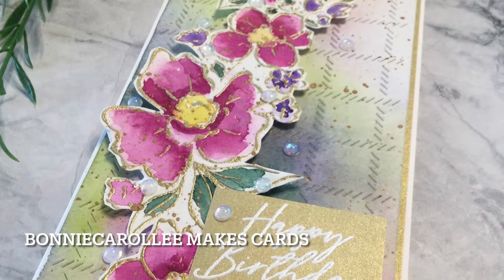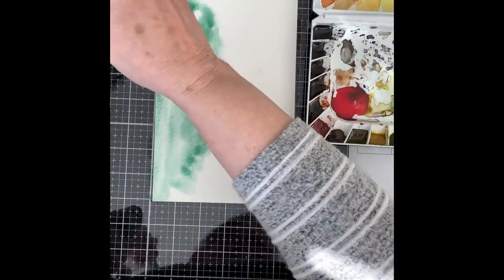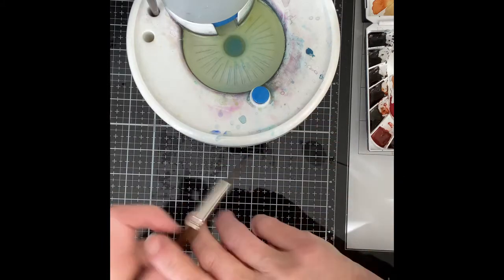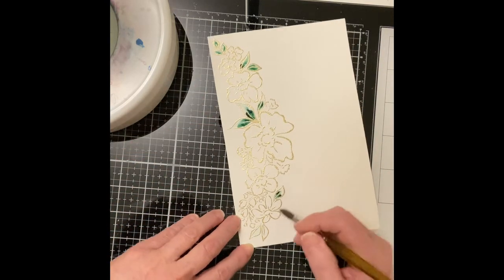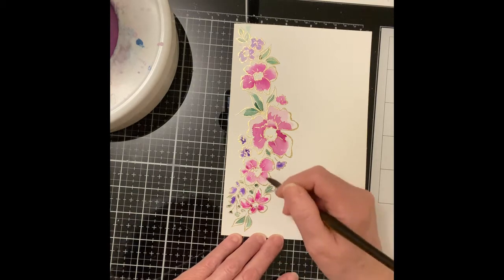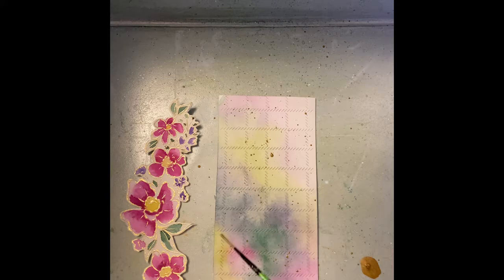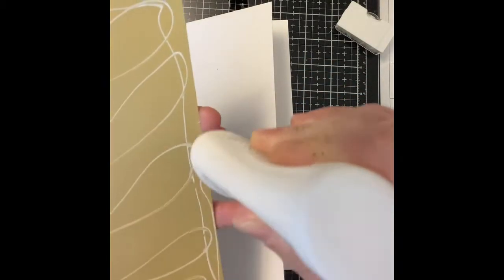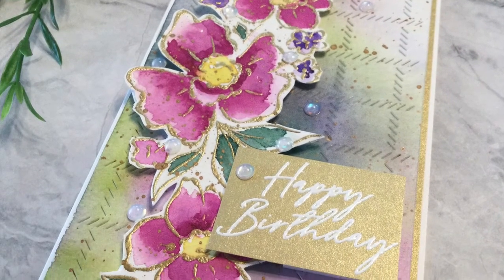Loose Watercolouring with Pinkfresh Studio's Floral Notes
I fell in love with this gorgeous stamp set, Floral Notes, by Pinkfresh Studio.  I chose to water colour the flowers loosely to enhance the sketch-like appearance of the image.